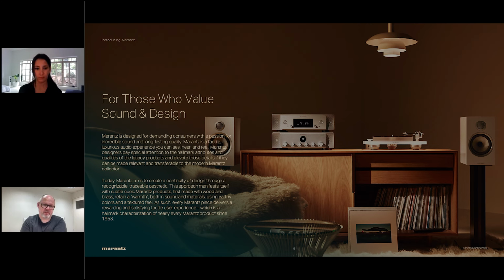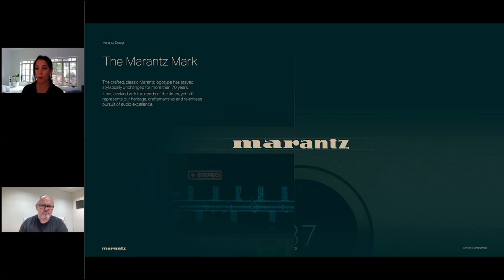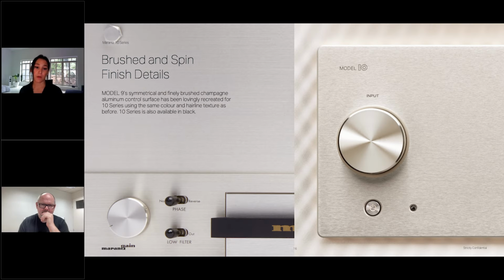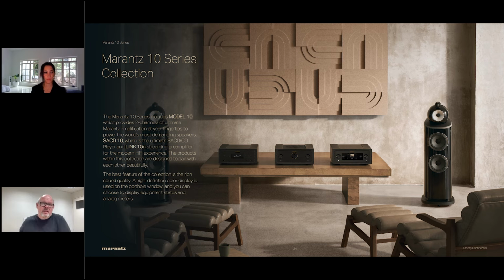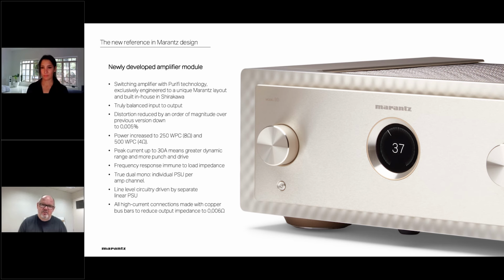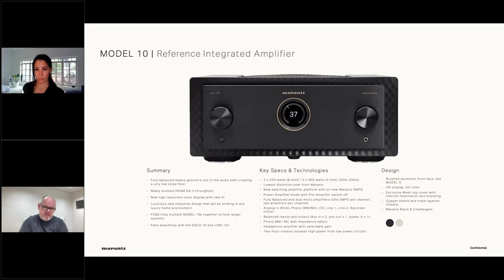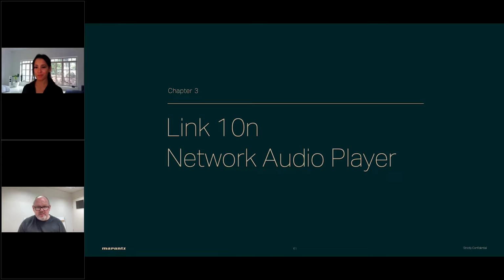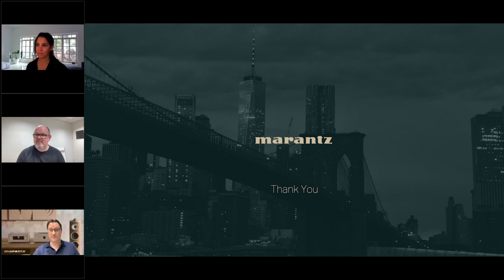Marantz 10 Series: Design Concepts & Full-Overview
Join Andy Kerr and Begüm Tomruk from Masimo Consumer as they walk you through the design concept and technical aspects of our new flagship reference Hi-Fi components.

Learn about the MODEL10 and the other groundbreaking components in the Marantz 10 Series collection, including the SACD 10 and LINK 10n, which are designed to deliver the ultimate listening experience.

00:00 introduction
01:04 Marantz brand story
02:45 the indulger - the audiophile - the status seeker
03:34 Marantz design concept
12:25 design awards
12:48 technical deep dive
13:34 10 series overview video
14:10 10 series line up
15:01 MODEL 10 - reference integrated amplifier
22:12 SACD 10 - reference SACD player
25:35 LINK 10n - reference network audio player
29:30 Q&A